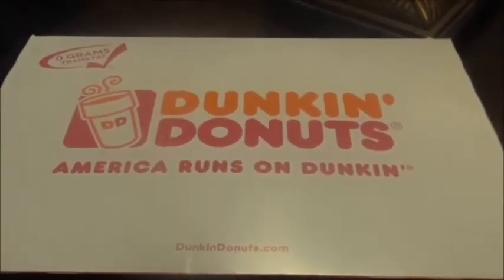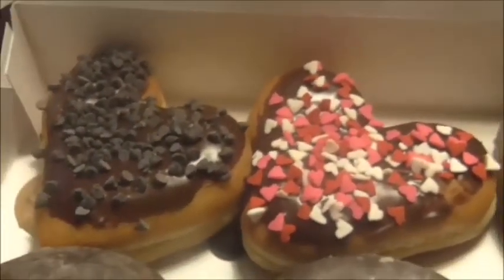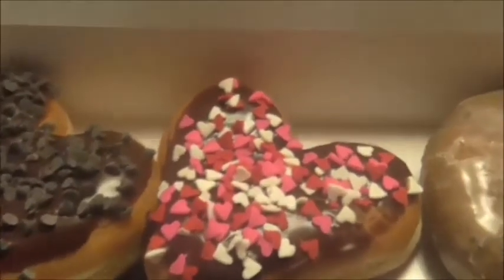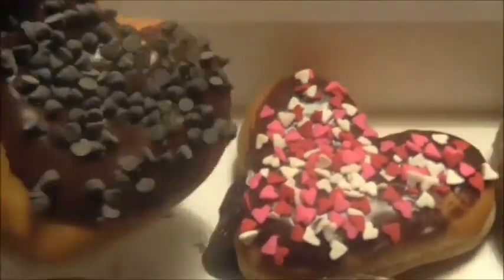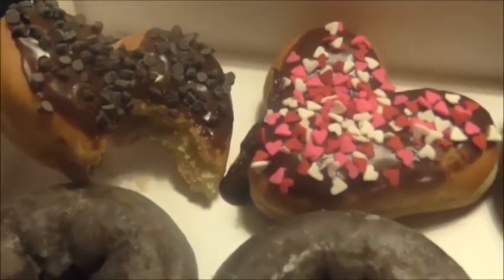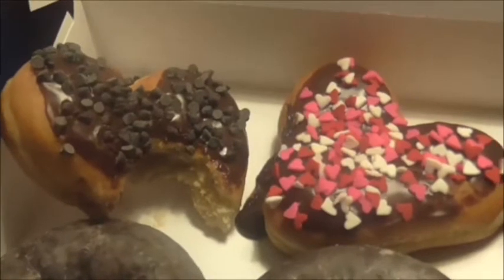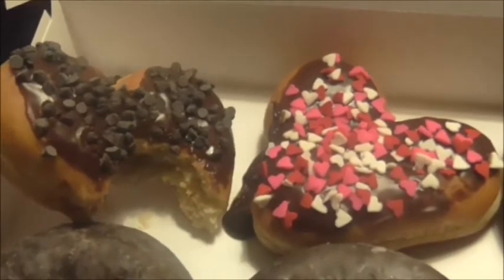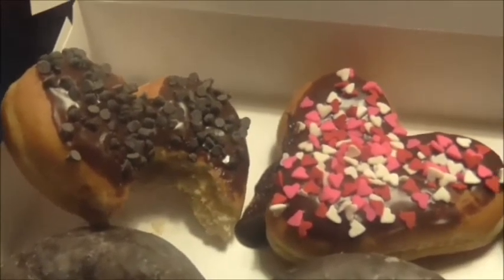Dunkin Donuts Heart Shaped Donuts Happy Valentine's Day